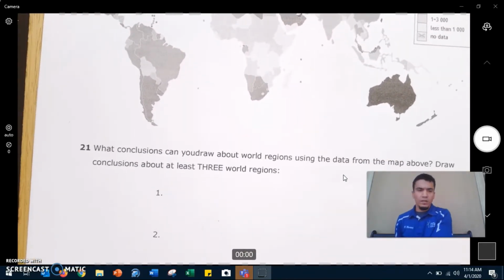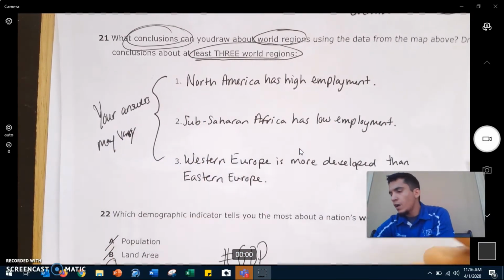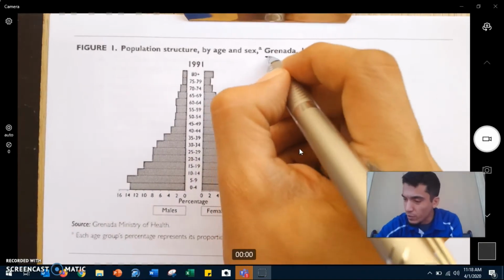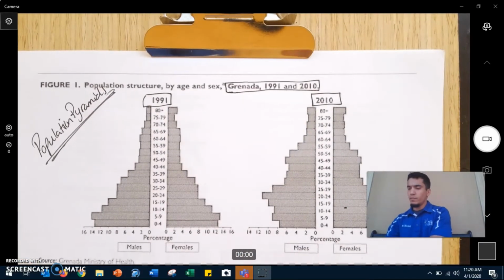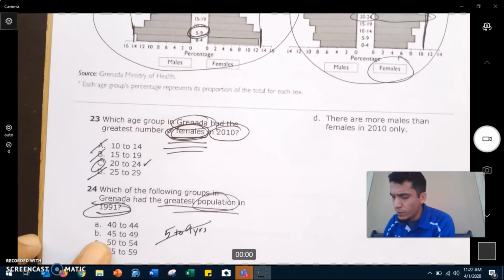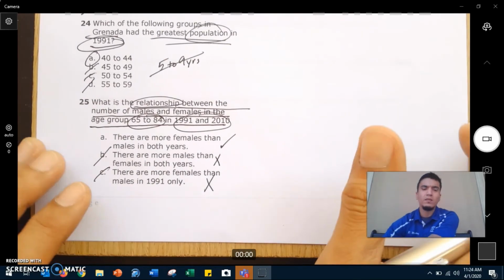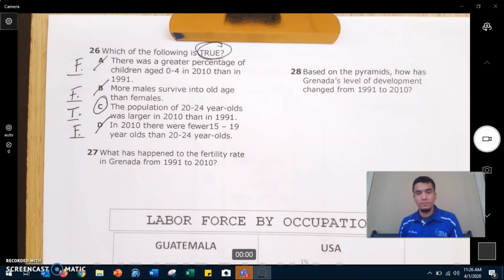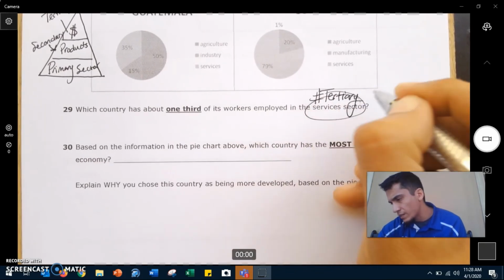Lesson 4 Video 1